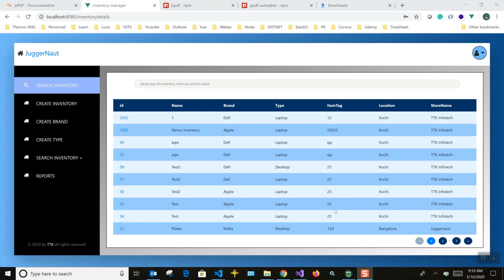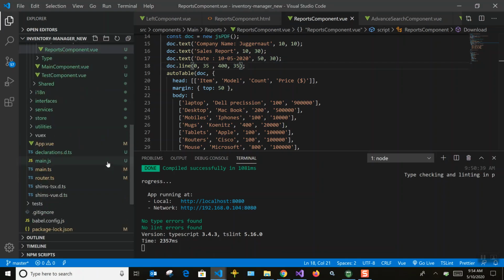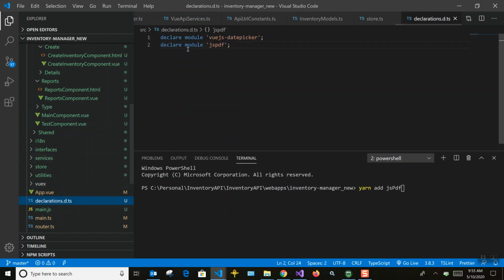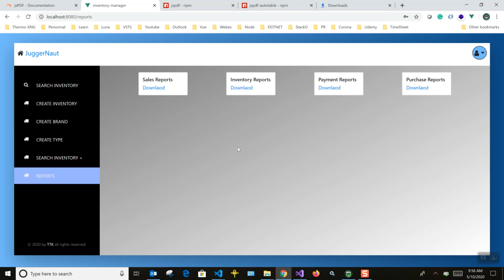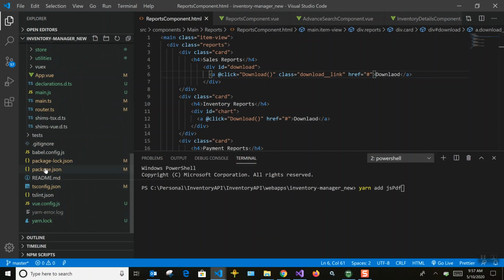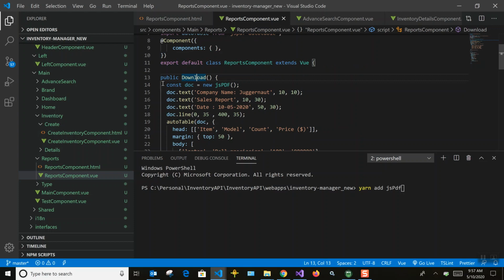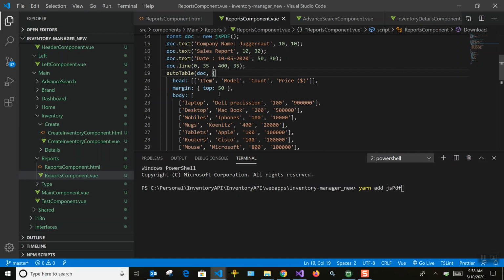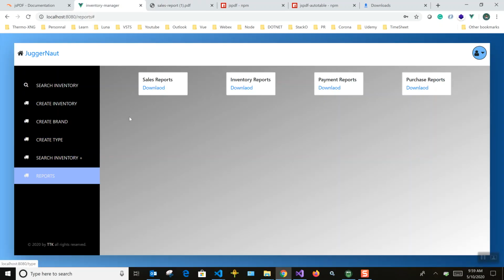Generate report in VueJS application using jspdf